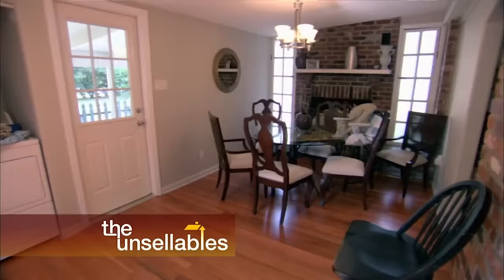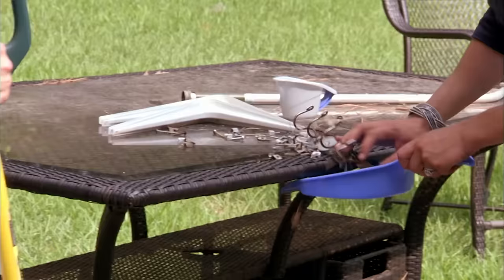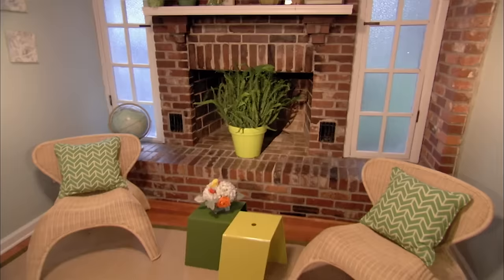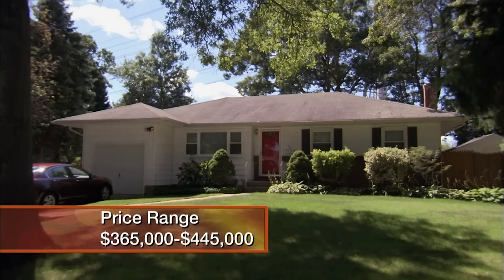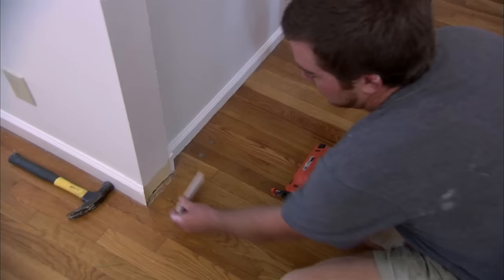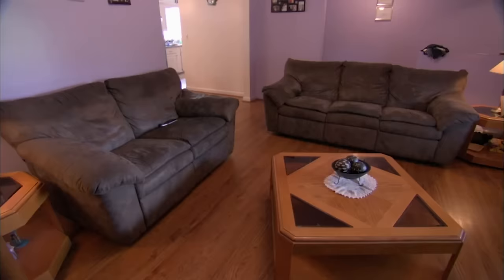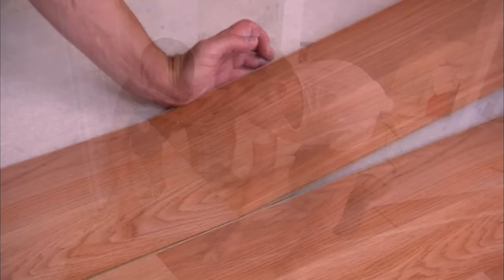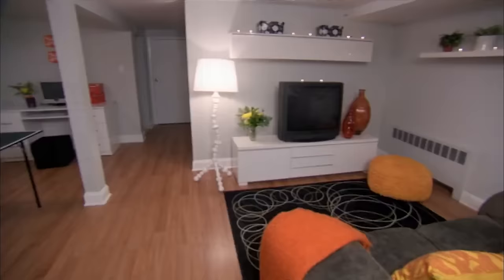How To Go From "Unsellable" to SOLD! 💸 | The Unsellables | FULL EPISODES | House to Home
Ever wondered how to get a property to go from unsellable to sold? 👀 Join Sofie Allsopp as she shares exactly how!

0:00 From Season 3 Episode 7 "Curb Un-Appeal": With their growing family leaving them short on space, Josh and Jordan are hoping to sell their three-bedroom Savannah, Georgia bungalow. But after four months on the market and virtually no interest, they’re stumped. Especially since they’ve tried their best to stage the home for a quick sale. Enter property expert Sofie Allsopp. She says the property is perfect for first-time homeowners, but with its mismatched furniture and patterns, derelict back deck, and a dining room that doubles as a laundry room, potential buyers just can’t see beyond the mess. Sofie’s design plan includes an outdoor overhaul and while Josh tackles the garden with a machete, Jordan makes her mark inside.

21:18 From Season 3 Episode 8 "Wallpaper Woes": After 24 years in their family home, single mom Lauren and her daughter Taylor are ready to sell the property and move on. But after nearly a year on the market, their plans for a fresh new start have stalled. Nestled on a quiet cul-de-sac in an upscale New York suburb, the three-bedroom ranch home has great bones. But potential buyers just can’t see beyond the dated décor and floral granny wallpaper. Property expert Sofie Allsopp says the house is living in the past and comes up with a knockout design plan that includes a neutral palette and some impressive custom finishes.

42:45 From Season 3 Episode 9 "Basement Blues": Ten years of family wear and tear have left their mark on Manuela and Ramon’s four-bedroom ranch-style home in Valley Stream, New York. And although the couple wants to downsize, the sagging property has been on the market for nearly two years and they’re stuck in real estate limbo. Property expert Sofie Allsopp explains that while they think their home is move-in ready, the outdated décor, worn wallpaper and over-the-top paint colors are sending potential buyers running for the hills. Sofie comes up with a dramatic design plan that includes a basement overhaul and gets the entire family involved in turning the house from unsellable to sold.

The Unsellables - Can a slick makeover and big sales campaign help desperate homeowners sell their 'unsellable' homes? Packed with practical advice and tips to add real value to your house, this bold series shows viewers how to transform unwanted properties into unstoppable homes.